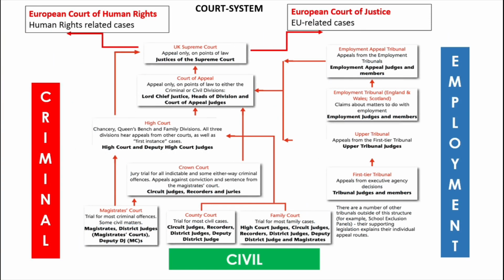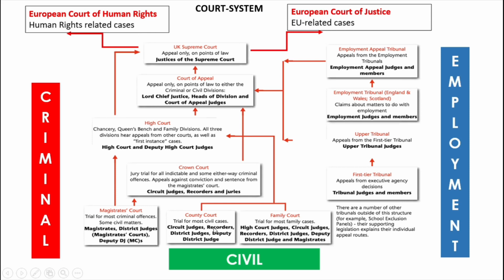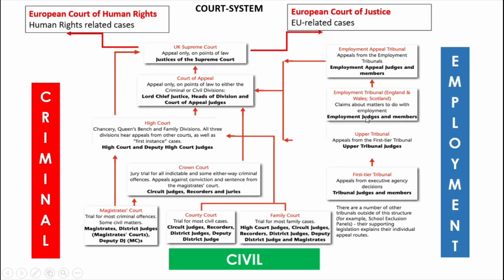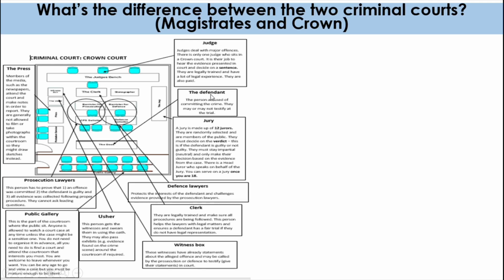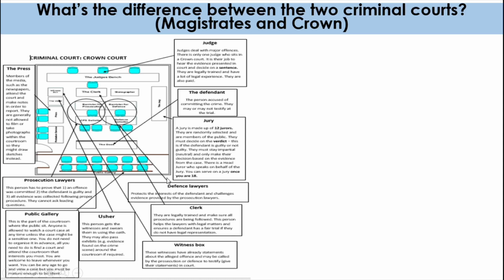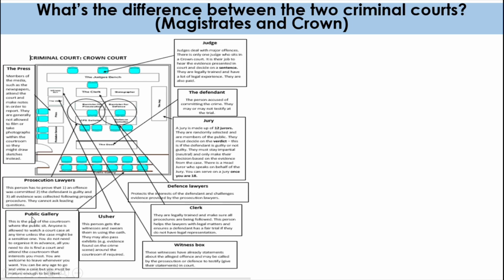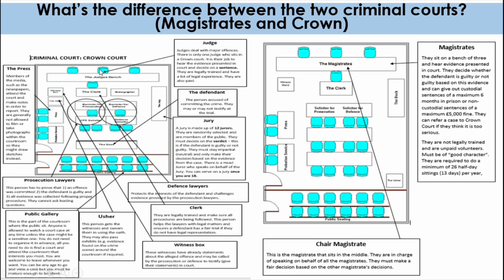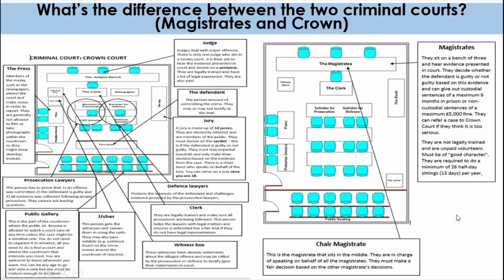P2, R&R: S6.6: How does the court system work in the UK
This video explores the layout and functions of the the two criminal courts: Crown Court and Magistrates Court, as well as the functions of a tribunal, and how tribunals are different from courts. In addition, it provides you with a revision tip on how to revise large chunks of information.

It is a revision tool for AQA Paper 2, Theme 2: Rights and Responsibilities. You can also use these revision videos for other exam boards too.